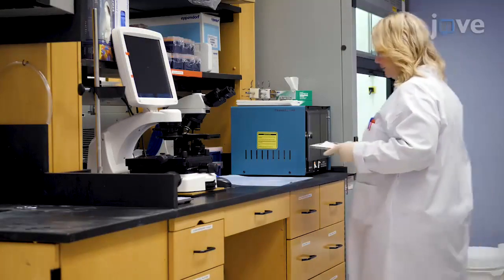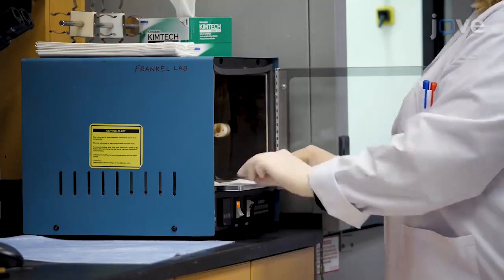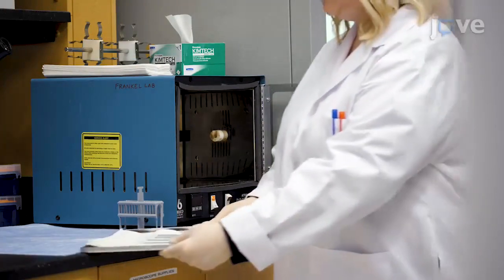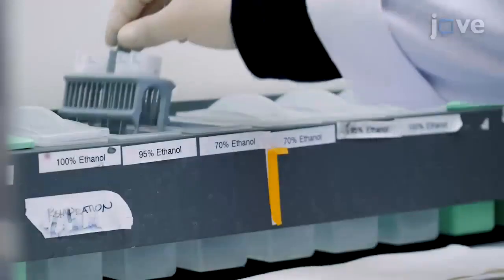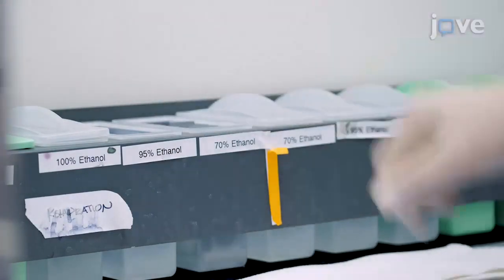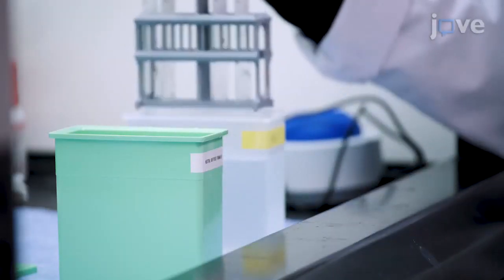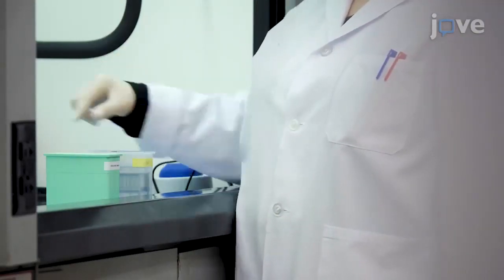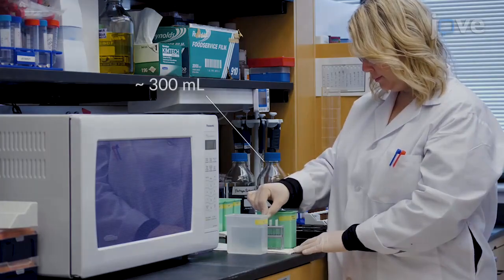Avoiding Pitfalls In Manual Multiplex Fluorescent Immunohistochemistry-Preview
Optimization, Design and Avoiding Pitfalls in Manual Multiplex Fluorescent Immunohistochemistry -  a 2 minute Preview of the Experimental Protocol

Jenny Lazarus, Yagiz Akiska, Mirna Perusina Lanfranca, Lawrence Delrosario, Lei Sun, Daniel Long, Jiaqi Shi, Howard Crawford, Marina P. Di Magliano, Weiping Zou, Timothy Frankel
University of Michigan, Department of Surgery; University of Michigan, Department of Molecular and Cellular Physiology; University of Michigan, Department of Pathology;

Multiplex fluorescent immunohistochemistry is an emerging technology that enables the visualization of multiple cell types within intact formalin-fixed, paraffin embedded (FFPE) tissue. Presented are guidelines for ensuring a successful 7-color multiplex with instructions for optimizing antibodies and reagents, preparing slides, design and tips for avoiding common problems.